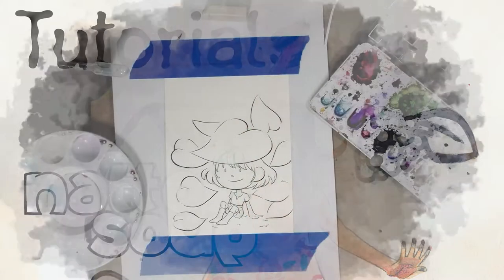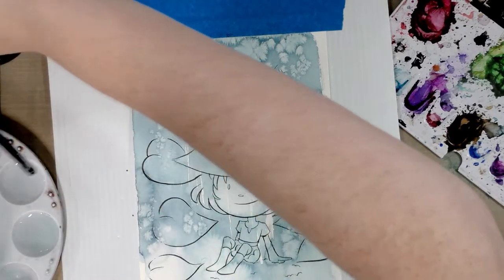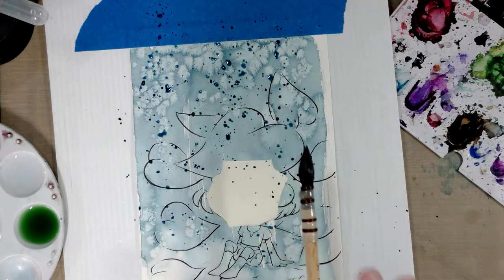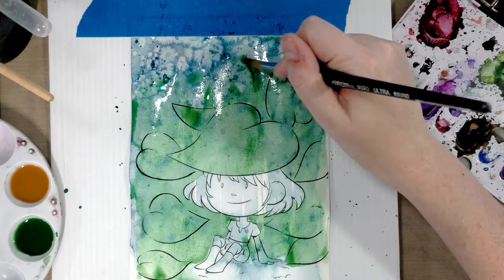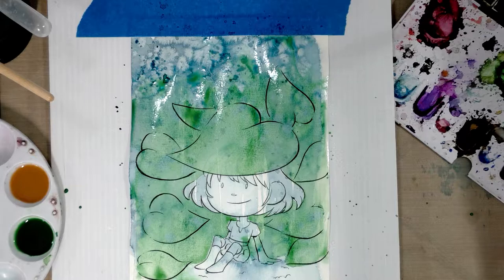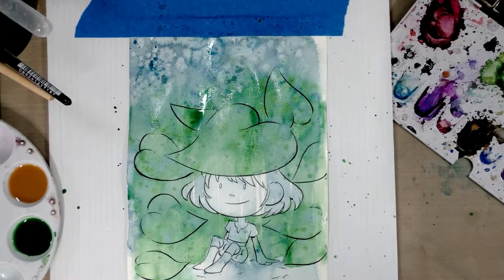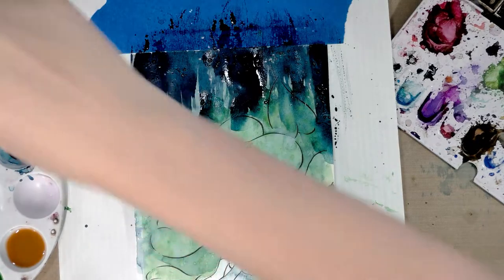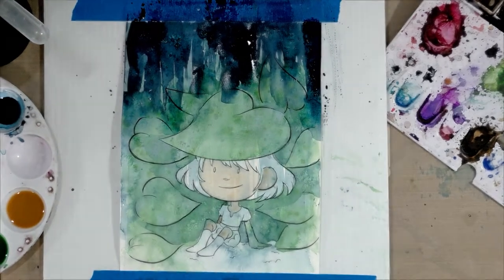Rainy Day Girl Watercolor Tutorial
A dash of salt and a whole lotta water are staples for the techniques demonstrated in this easy watercolor tutorial!  I'll show you techniques to paint a super cute illustration of Kara (from 7" Kara) hiding beneath a leaf during a rainy afternoon.

Steve Comsbs-Plug Me In
Eric Skiff - We're All Under the Stars
Doctor Turtle - Database of Problems, Rolodex of Lies
The Insider - One Fine Day
Jason Shaw - Running Waters
Eric Skiff - Prologue
Eric Skiff - HHavok-main
Josh Woodward - Under the Stairs (Instrumental Version)
Rolemusic - The White Frame
Quantum Jazz - Intro